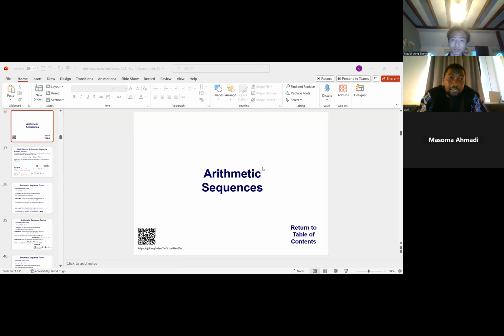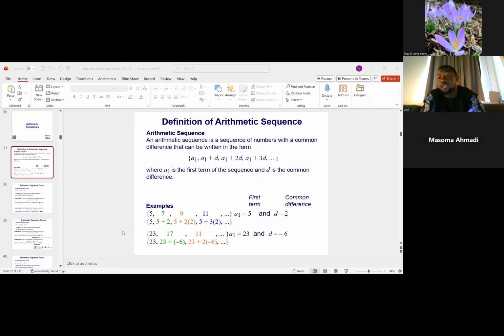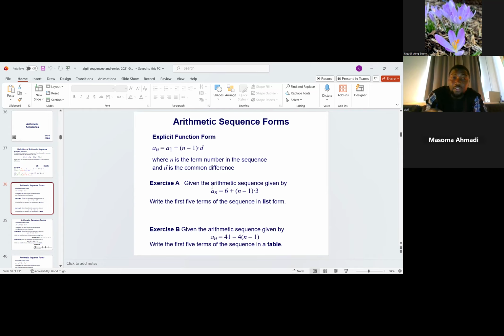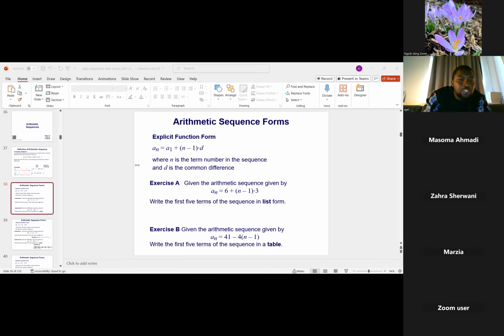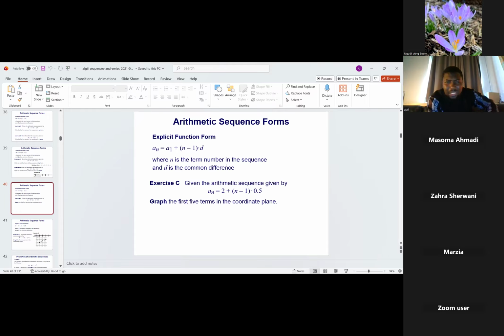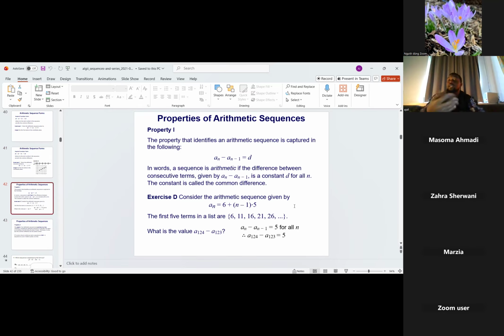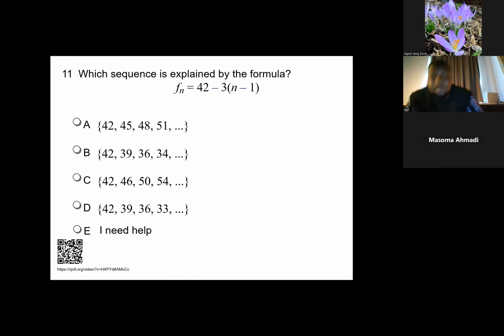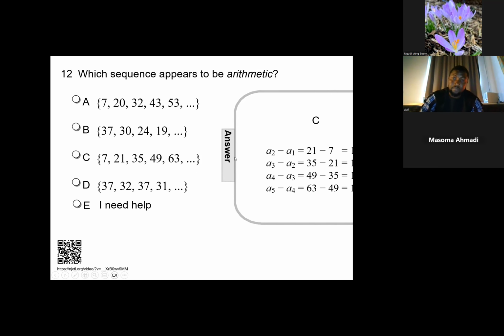Lesson 3: Arithmetic Sequences Introduction, Developing Algebraic Competencies Lab